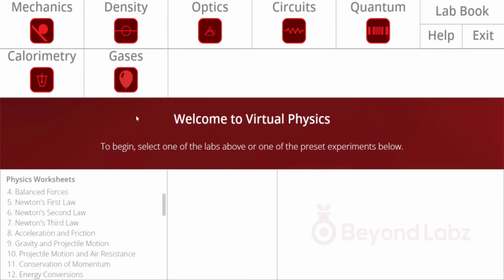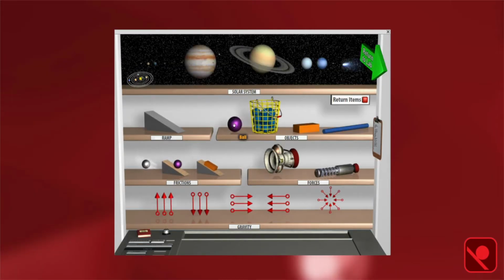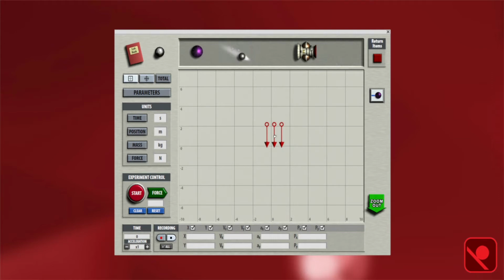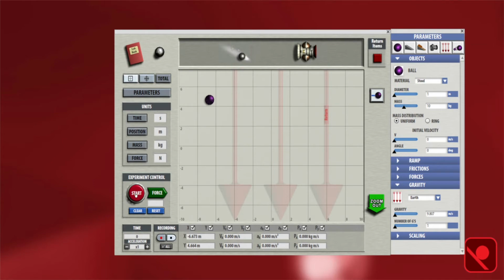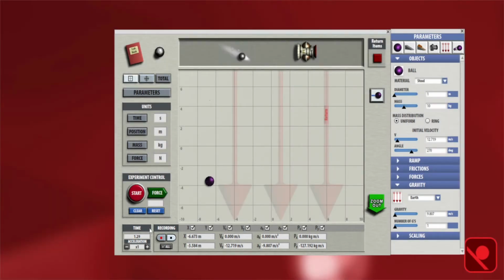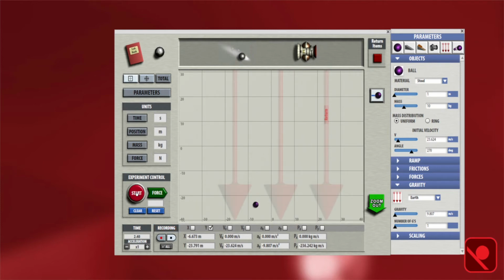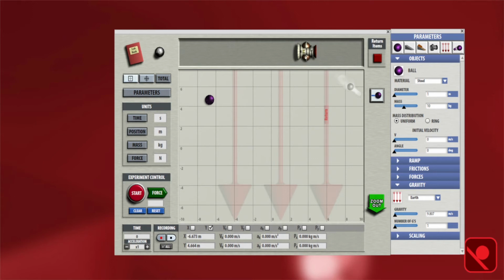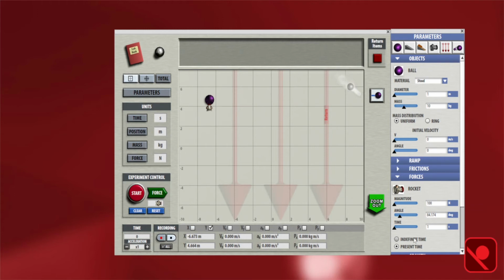Demo - Mechanics Lab - Free Motion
A quick demonstration showing how to use the Beyond Labz Mechanics simulation to run experiments to study gravity and acceleration.